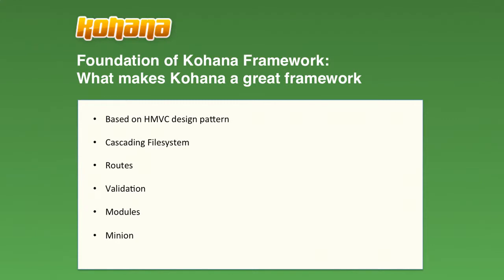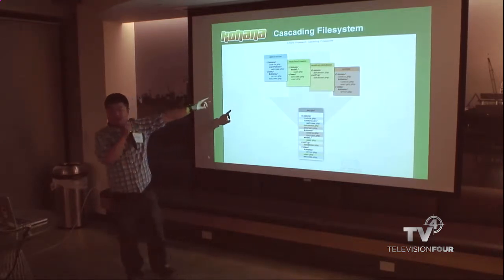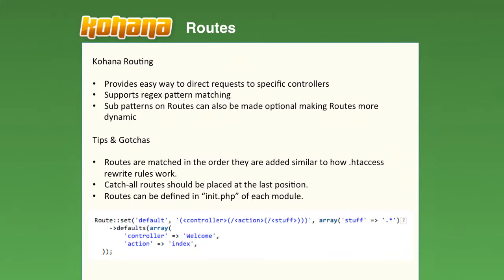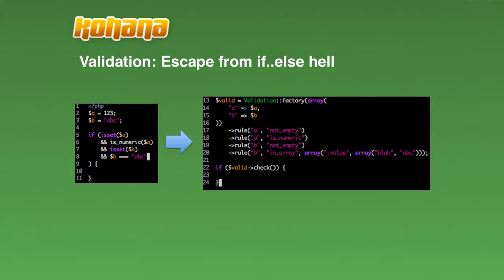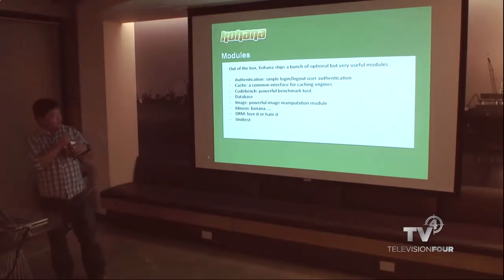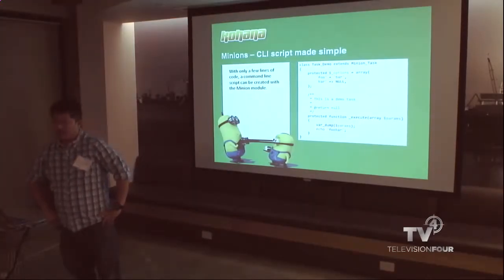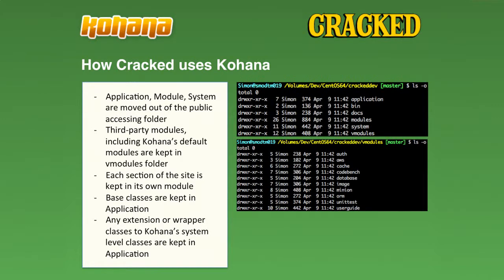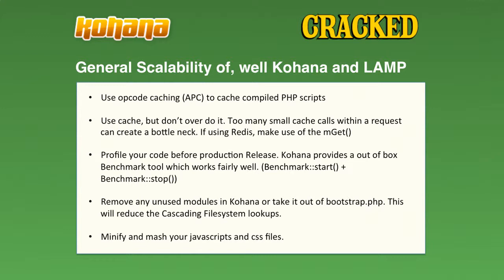Joe Dev On Tech - Simon Jia - The Kohana Framework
We'll be talking about the latest version of the Kohana Framework which is built based on HMVC.

The talk will cover the following items:
- foundation of the Kohana Framework
- setting up the Framework and common gotchas
- how Cracked.com is currently using it
- how Cracked.com scaled based on Kohana Framework

If you have more questions, be sure to ping @epicgear on Twitter!